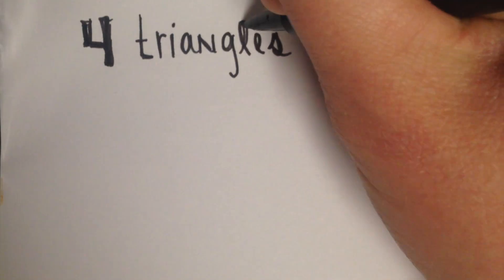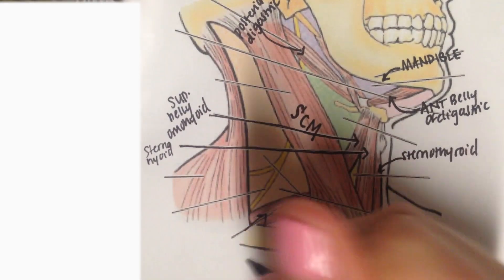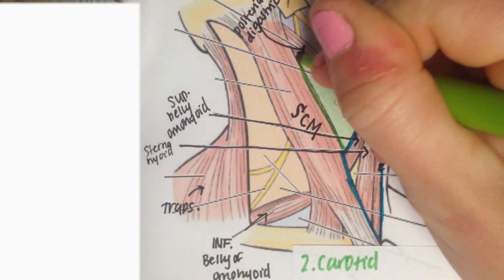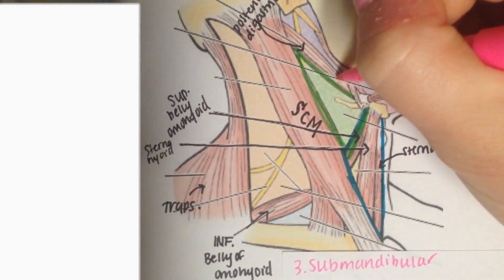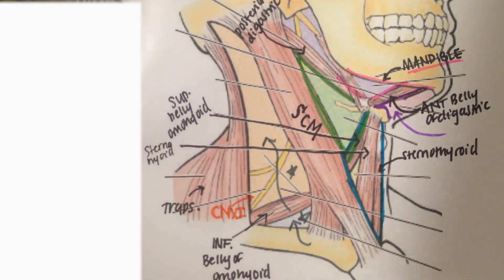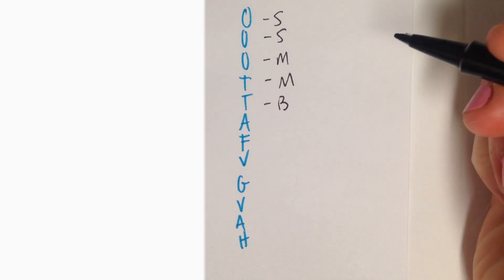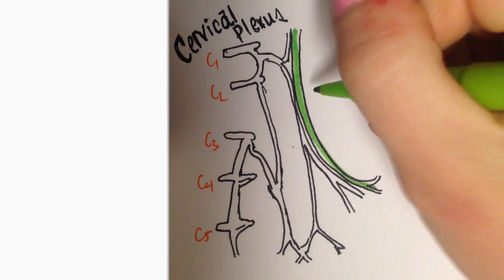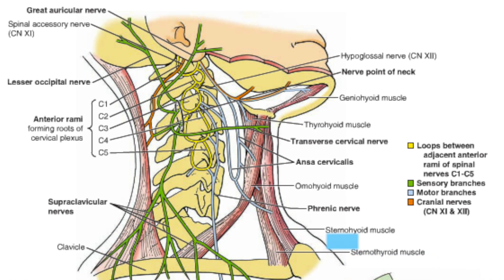Triangles of the anterior neck & Anterior nerves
Video to help with Dr. Styn's Gross Anatomy Lab at Daemen College. This video will review the anterior triangles of the neck along with nerves with you.